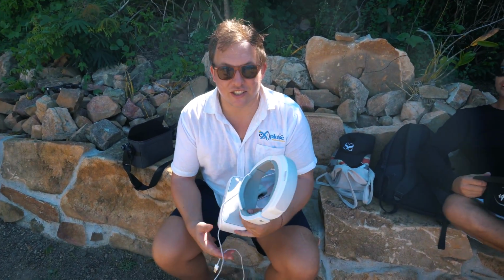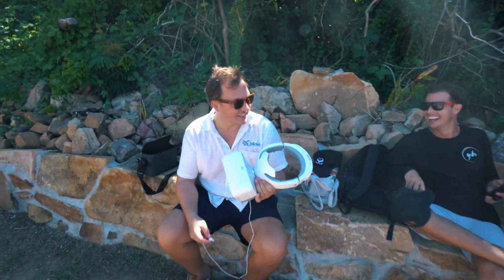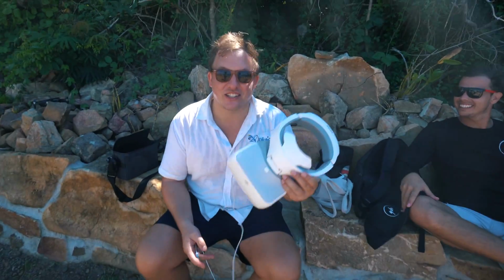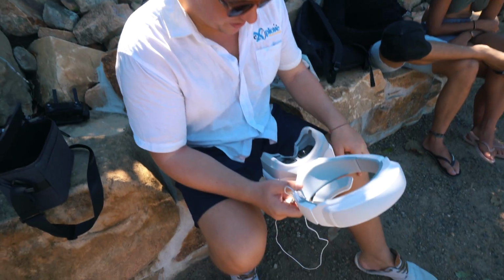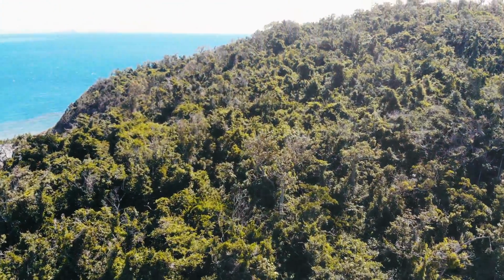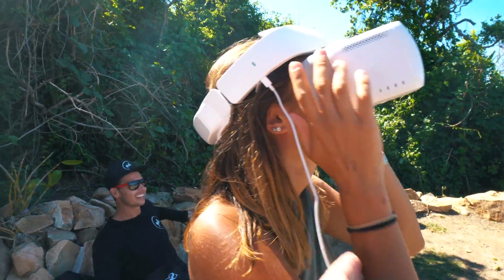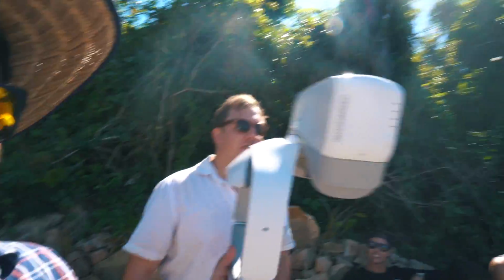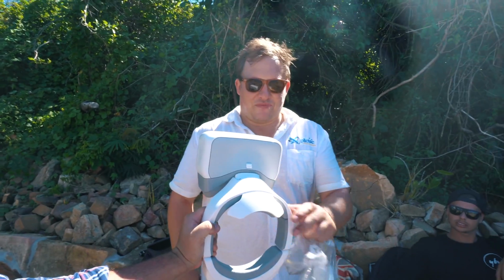DJI Goggles... cool or gimmick???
It's another Tech Tuesday and today I am playing with the DJI Goggles...
On these videos I am not trying to be cutting edge and scoring millions of views, its more the love I have trying new gear and showing you guys part of the fun.

Funny story as I was editing this video, I was watching other reviews and actually can see more uses out of this than just flying the drone. I would love to play around with them more... but first impressions just watching the screen was WOW!

If you are interested in these.. I would recommend watching this... super awesome review and show you more examples on how to use it!

GO SHOPPING FOR THE THINGS I USE

Big Camera
Wide Lens
Zoom Lens
Macro Lens

Drones
Mavic Air
Phantom 4

GoPro stuff

GoPro Fusion
Underwater Dome
Timelapse spinner

iPhone X set up
iPhone X
Zoom Lens
Macro Lens
Wide Lens

Other stuff
Brighter light